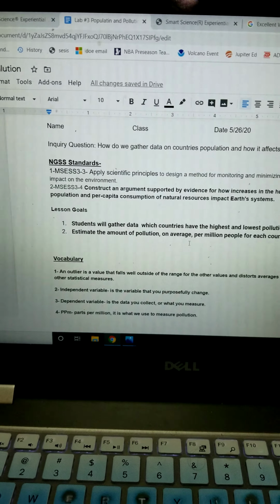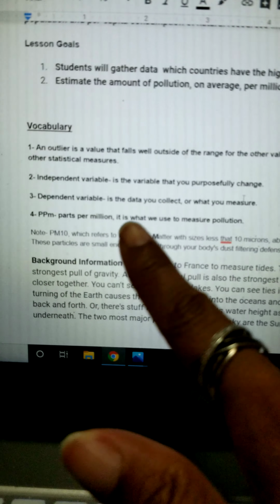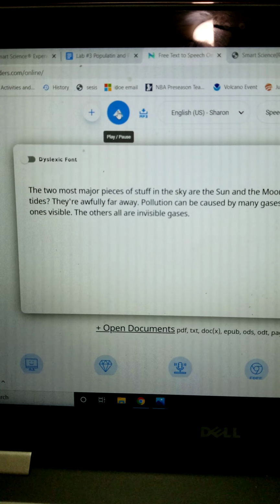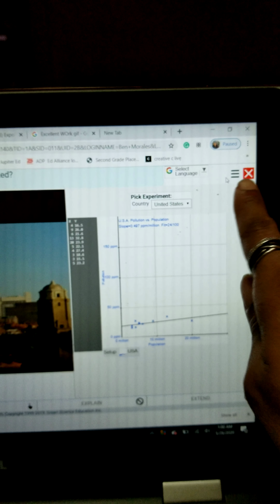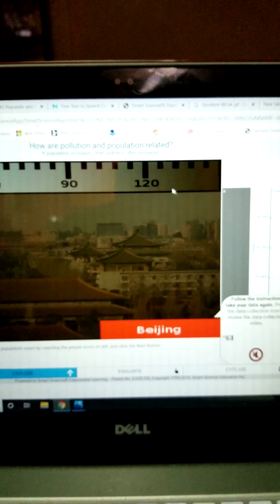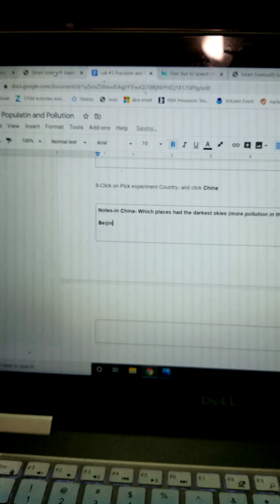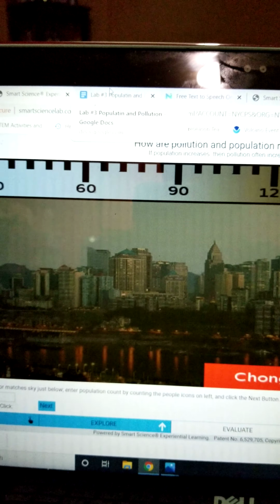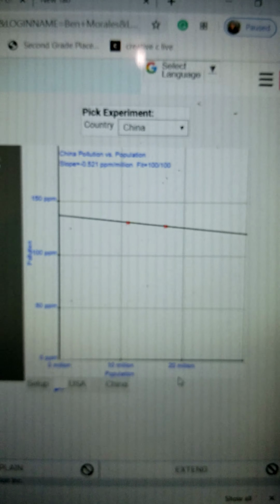Lab #3 Countries population and pollution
Students will study how countries population (USA, China and India) affect pollution levels